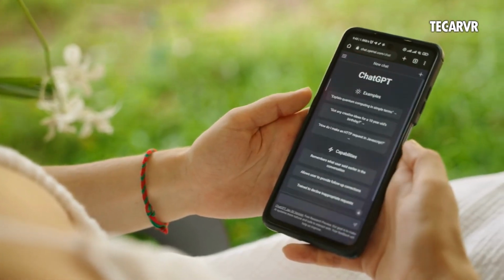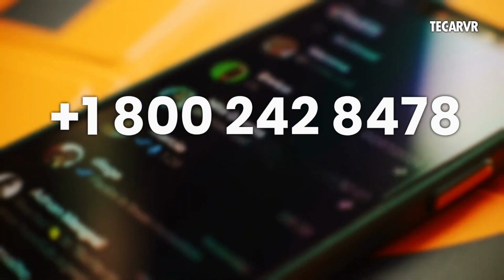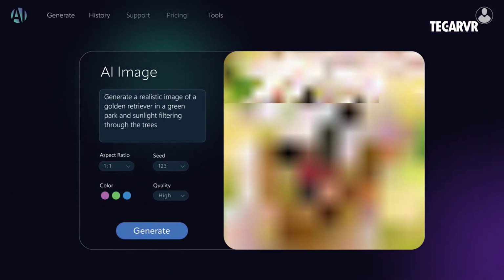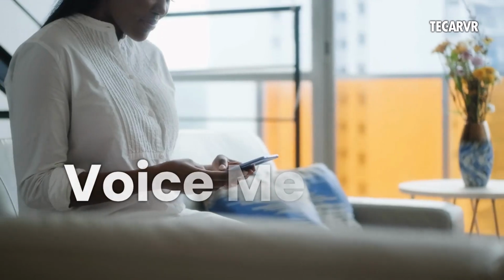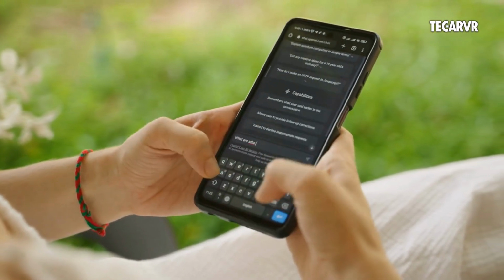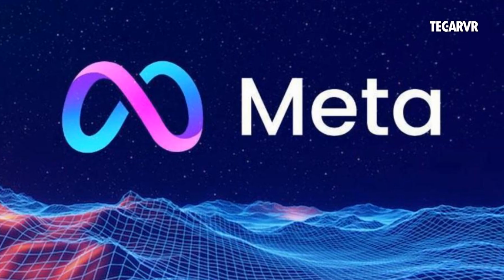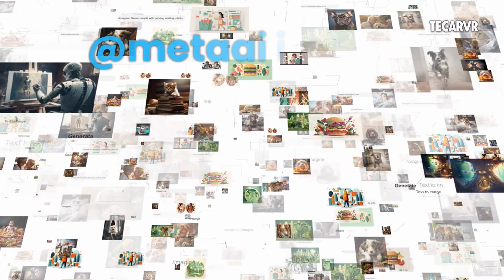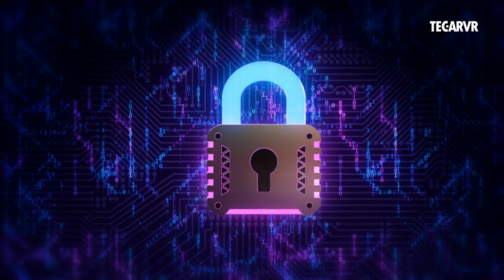Supercharge YOUR WhatsApp Chats with FREE AI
Looking to supercharge your WhatsApp chats? Learn how to get early access to Meta AI on WhatsApp for free in this video! Say goodbye to boring conversations and hello to intelligent and engaging chats with Meta AI.
Learn how to use artificial intelligence for smart replies, automated customer support, and even creative conversations. Discover the best AI bots, how to set them up, and how they can enhance your daily chats.
Now you can chat with AI directly on WhatsApp! Whether it's questions, writing requests, or brainstorming ideas, just type your query, and ChatGPT or Meta AI Chatbot will respond instantly. This AI-powered service is an excellent on-the-go assistant for retrieving quick information, answering questions, and even generating creative content.